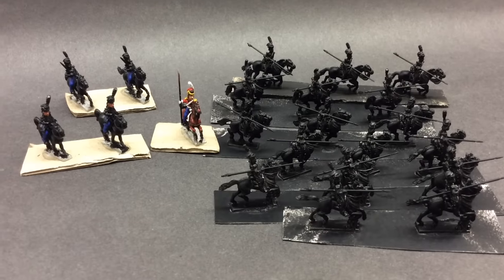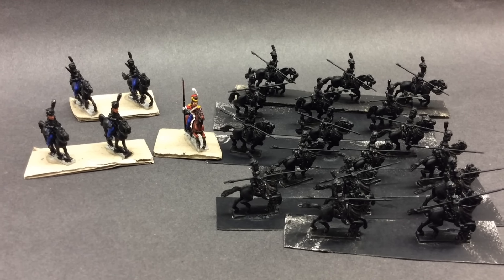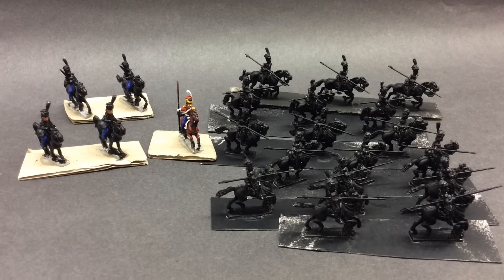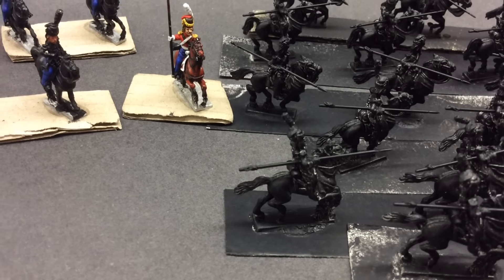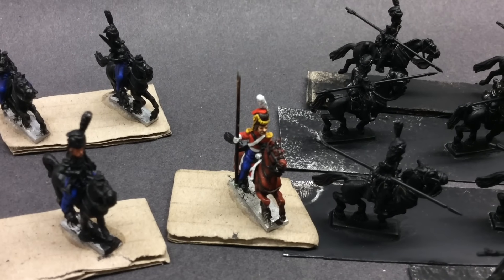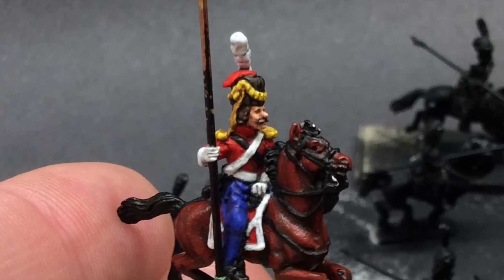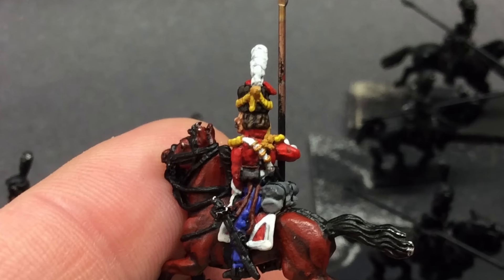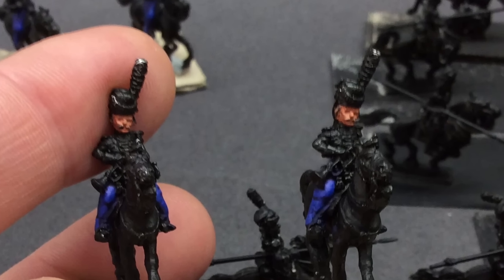Weekly Wargames Waffle Ep8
A wee look at my LG Cossacks before I crack on with them. Very excited about them!!! And a shout out for MAdTiNHAtteR and mR dReDd